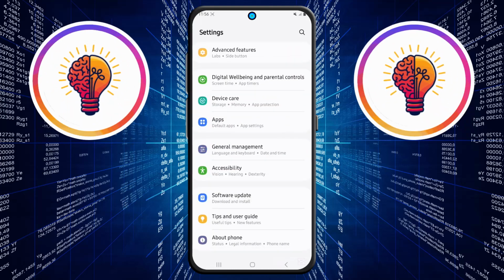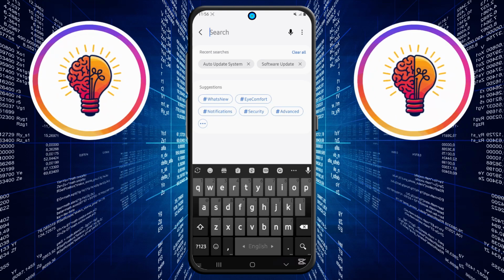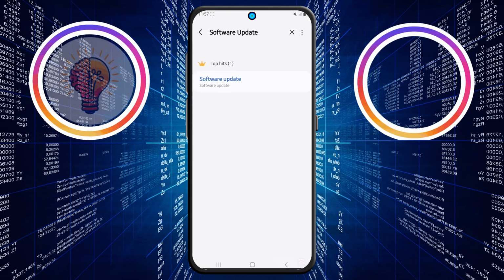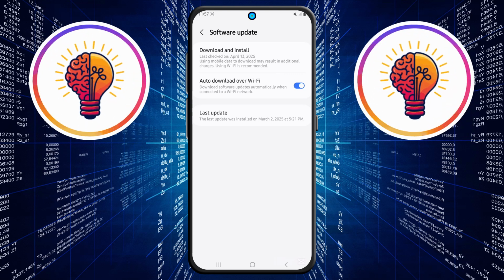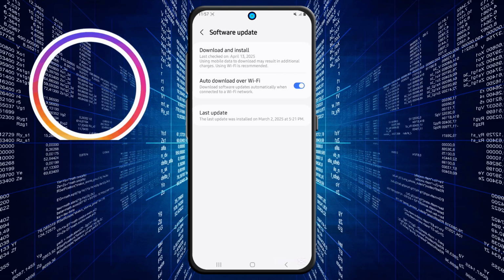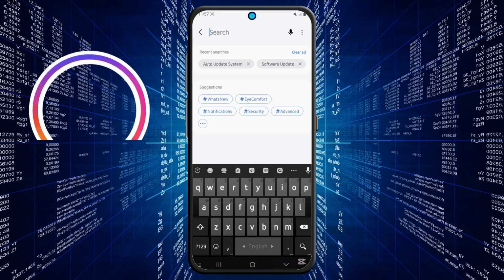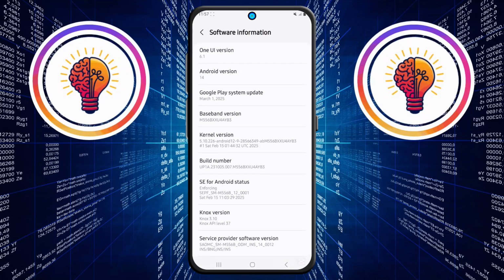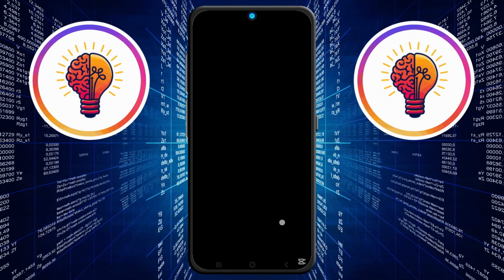How to Disable Forced Auto Update on Samsung Galaxy S23 Plus?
In this video, we will show you a straightforward guide on how to disable forced auto update on Samsung Galaxy S23 Plus. If you are frustrated with your phone automatically updating apps or system software without your consent, this tutorial will help you take control of your device. You’ll learn how to prevent unwanted updates, ensuring your Samsung Galaxy S23 Plus stays exactly how you want it.
We will cover all the essential steps to turn off automatic updates for both apps and software on your device, allowing you to schedule them at your own convenience. Whether you're looking to conserve data, save battery life, or avoid unwanted changes to your phone, this video will provide you with all the necessary instructions to manage updates effectively.
If you’ve been wondering how to avoid the automatic updates that are forced upon you by default, you're in the right place. With easy-to-follow directions and a simple setup process, you’ll be able to disable these updates in no time. Watch until the end to get the most out of your Samsung Galaxy S23 Plus and ensure that it operates on your terms.